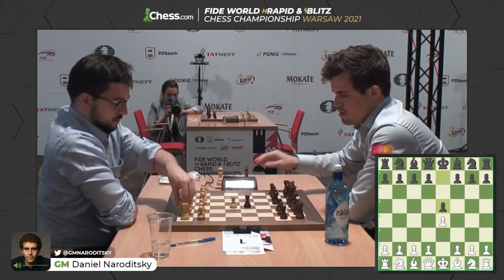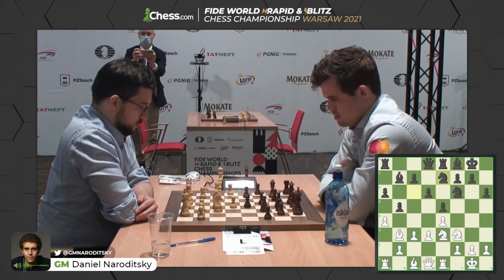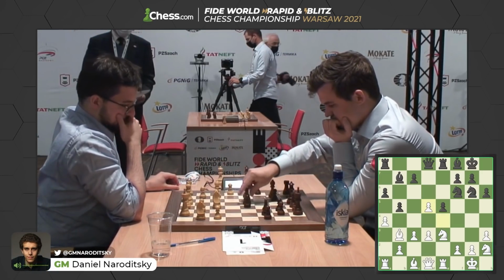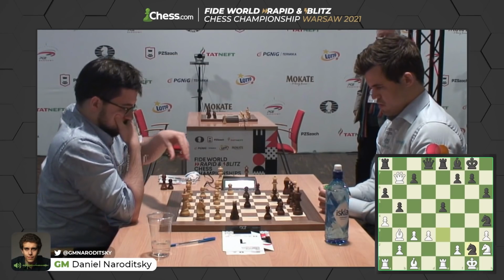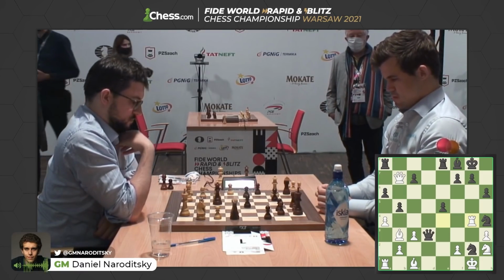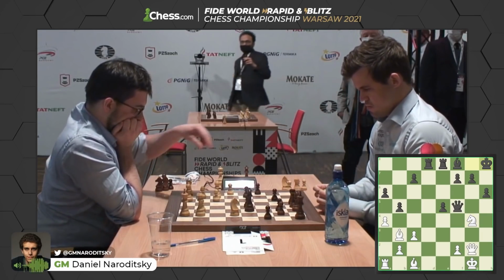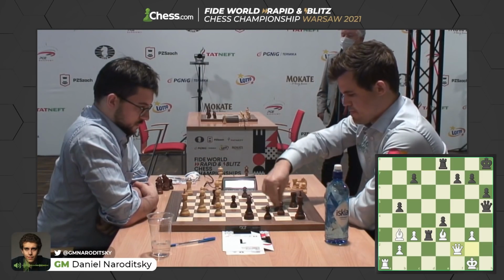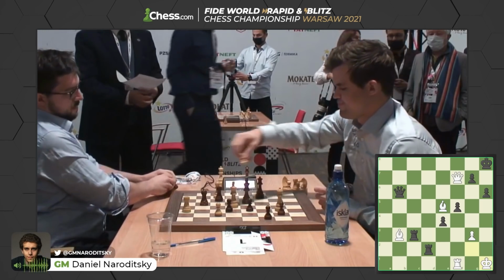MVL Defeats Magnus Carlsen For World Blitz Championship!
Watch this intense blitz game between Magnus Carlsen and the 2021 World Blitz Champion, Maxime Vachier-Lagrave! Join @DanielNaroditskyGM for the latest blitz commentary as he analyzes the final round match which decided who would advance to tiebreaks at the World Blitz Championship!